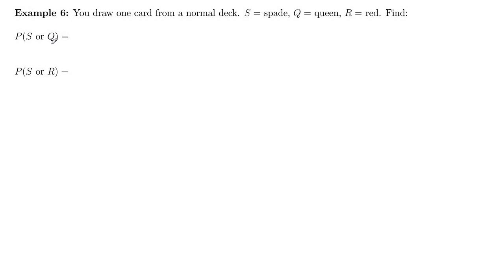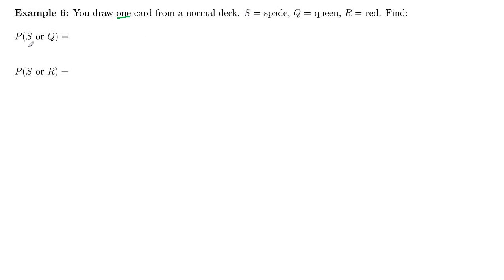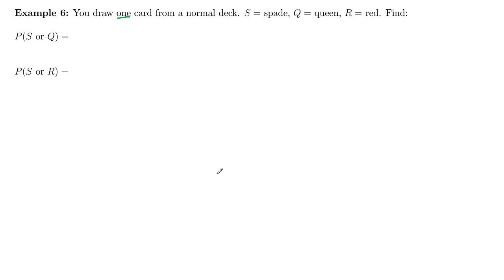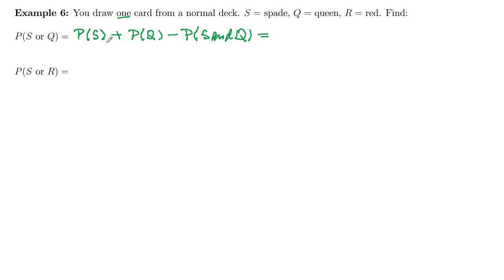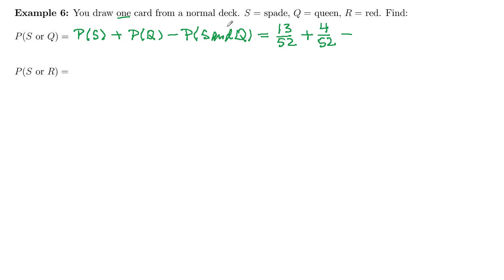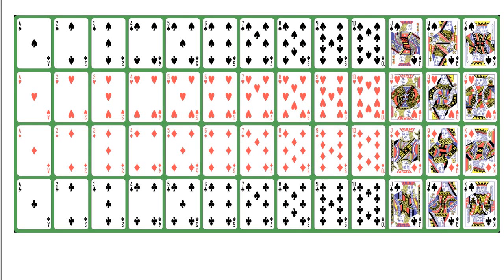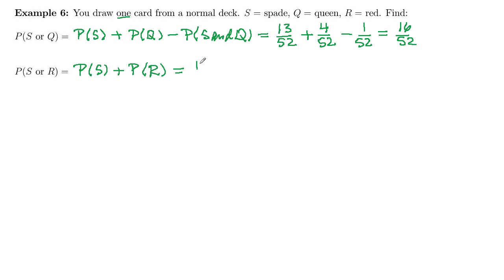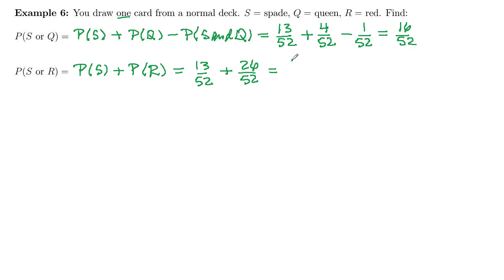Math 120 Section 3.3 Example 6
Addition Rule